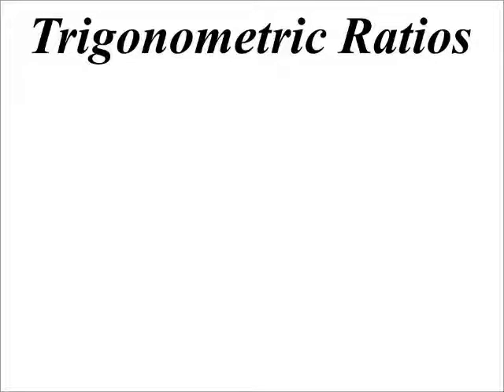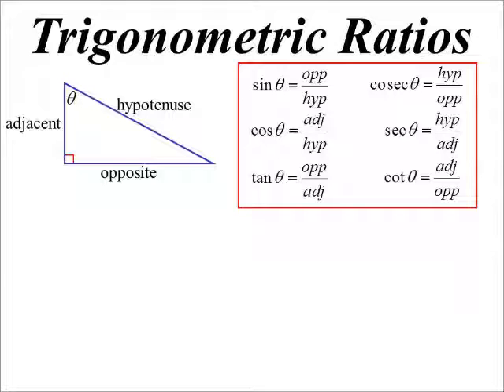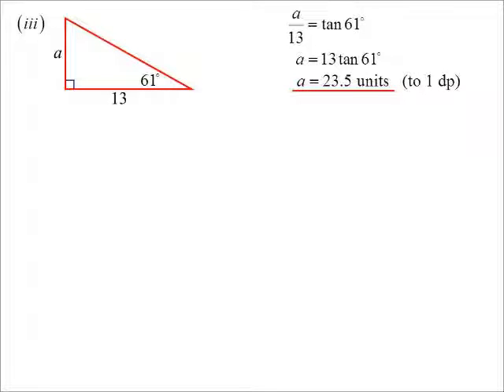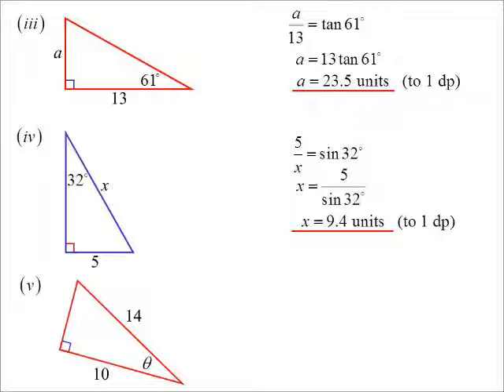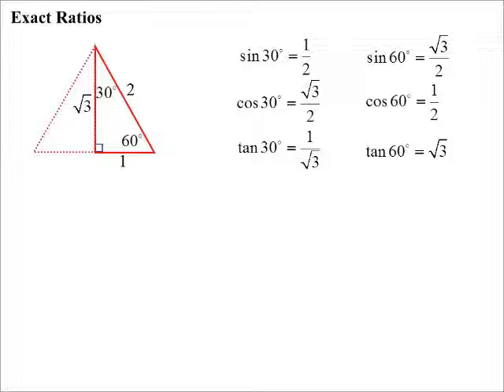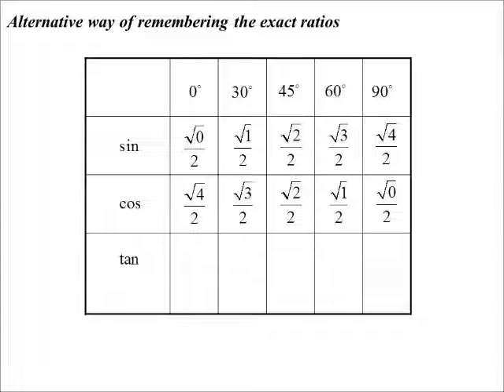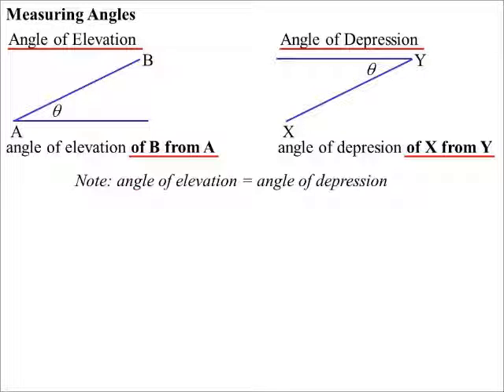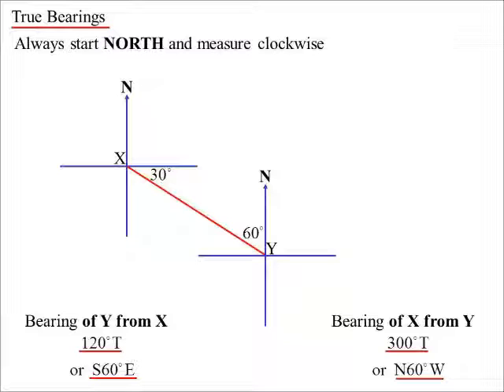11X1 T04 01 trigonometric ratios 2017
Revising the basics of trig, exact values and measuring angles.